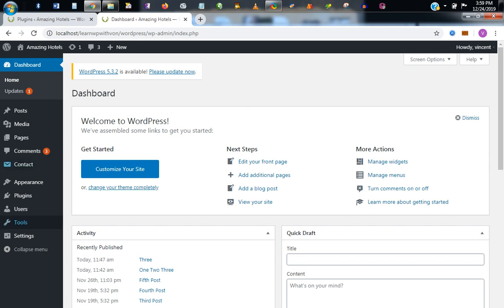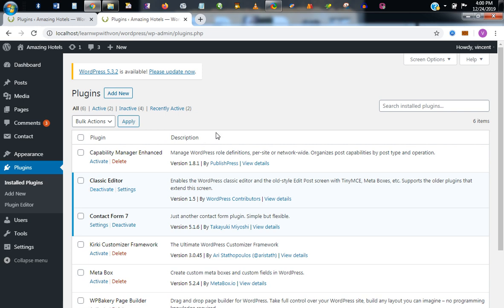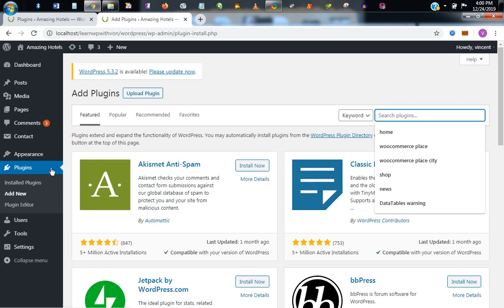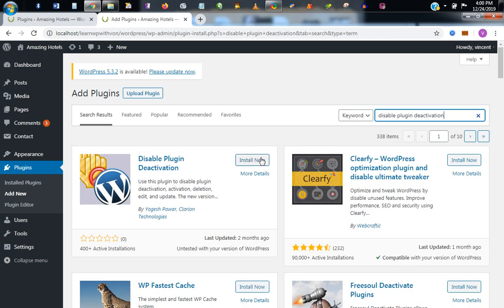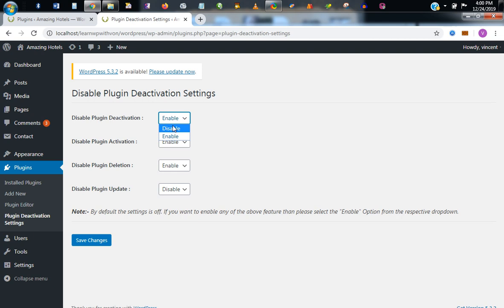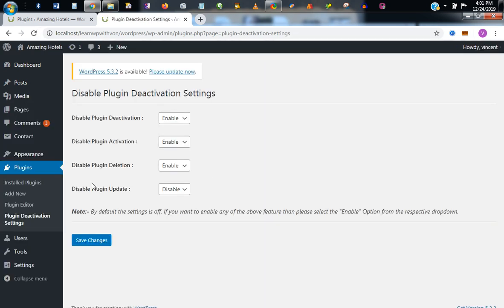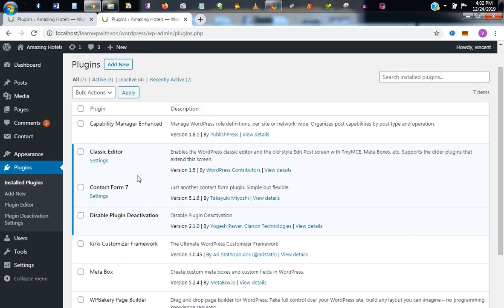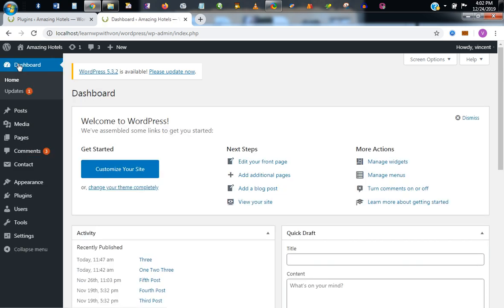How to Prevent Plugin Deactivation in WordPress Using a Plugin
In this brief tutorial, we discuss how to disable/prevent plugin deactivation using the "Disable Plugin Deactivation" plugin. We discuss why this is important and how to achieve this.